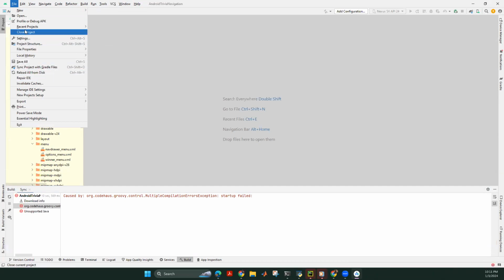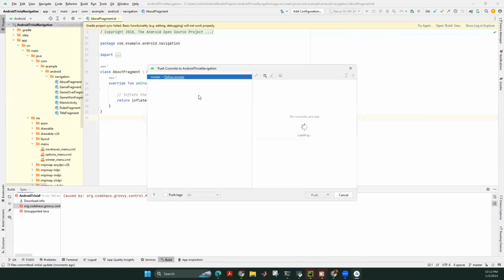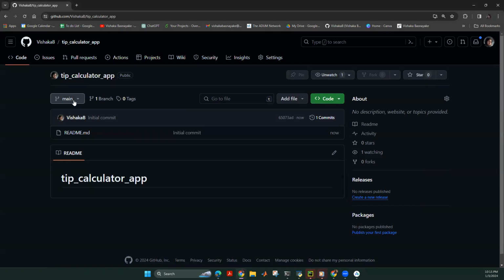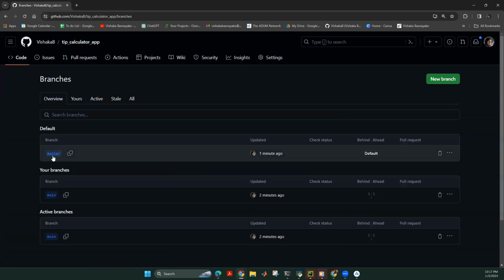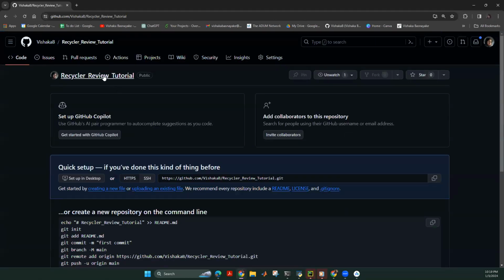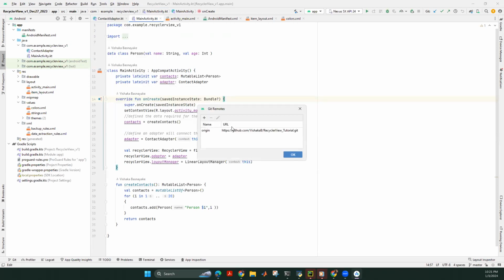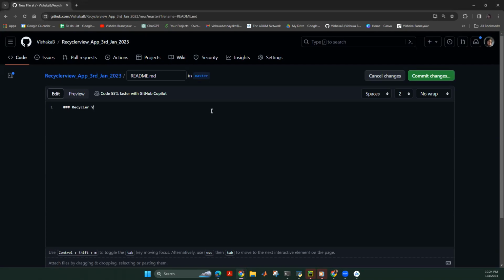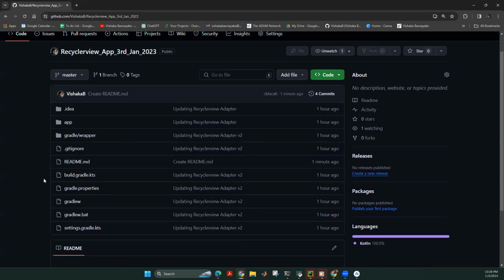How to upload your Android Studio Project to GitHub (3rd Jan 2024)